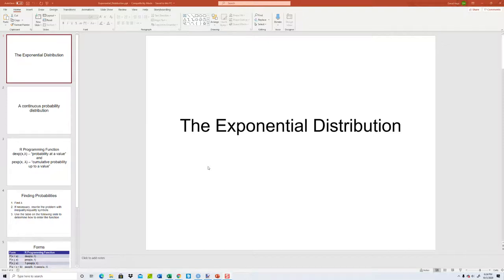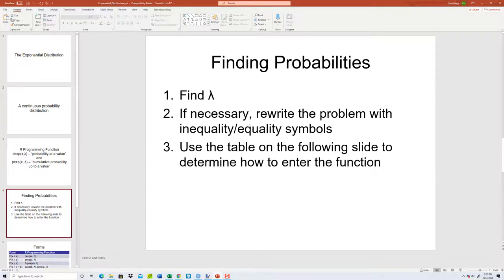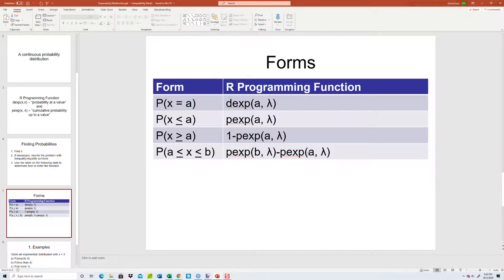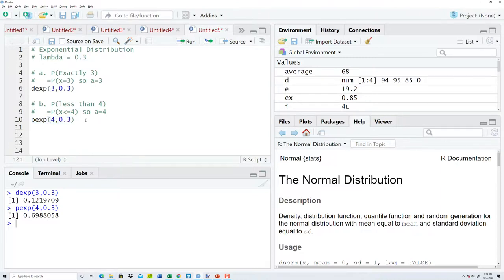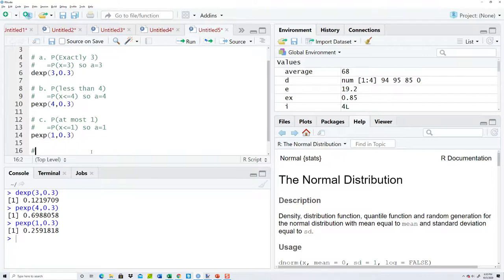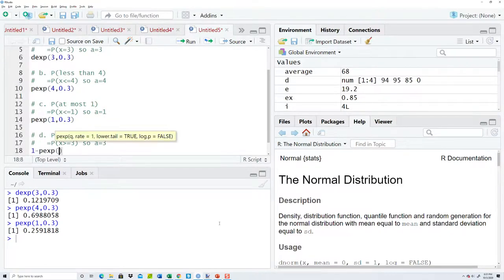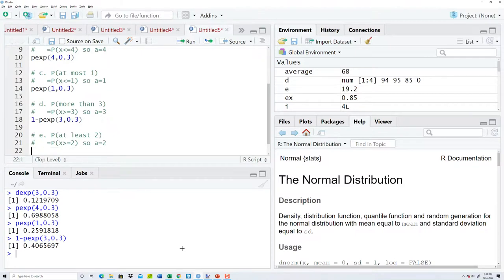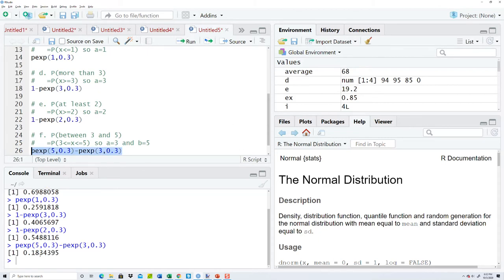R Programming - The Exponential Distribution